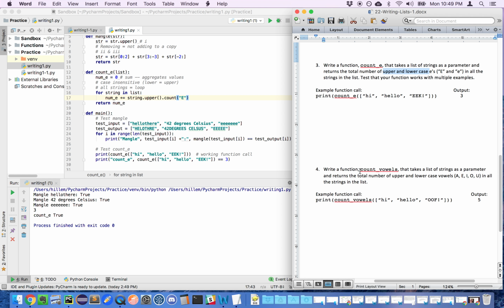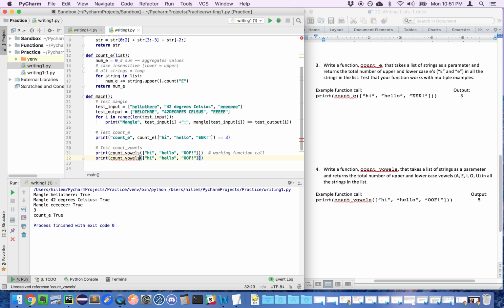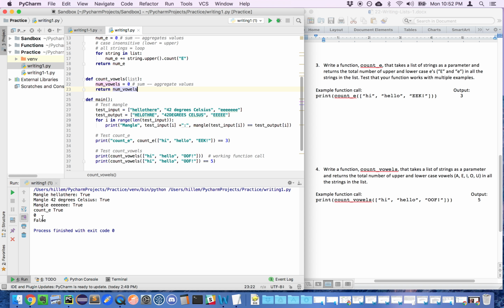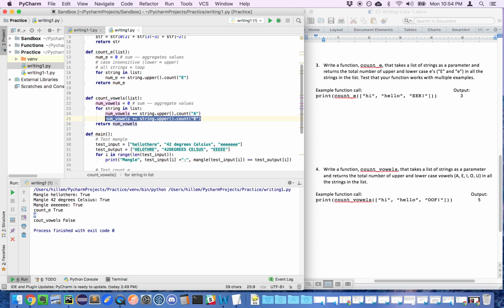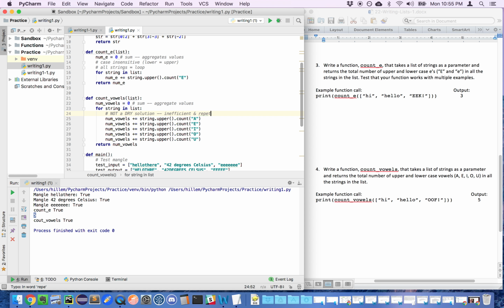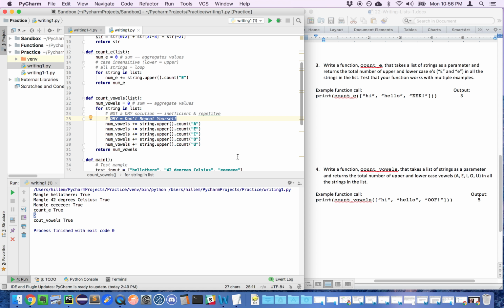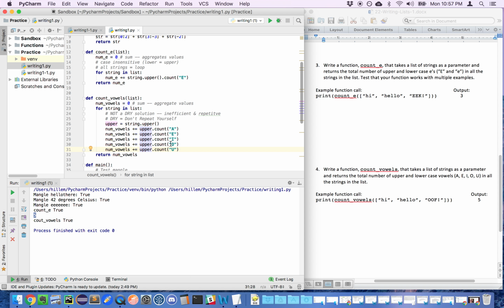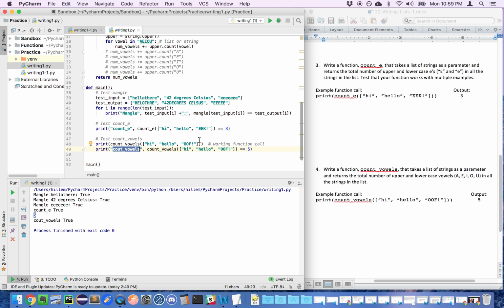Writing Lists & Strings 1: # 4